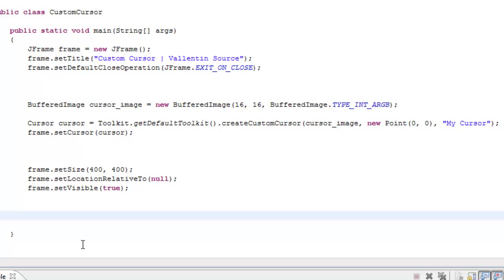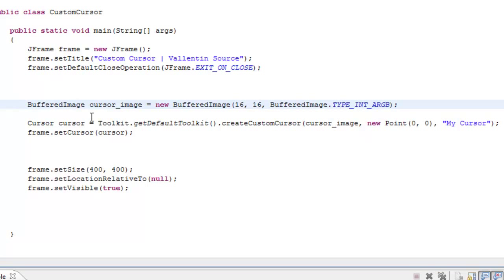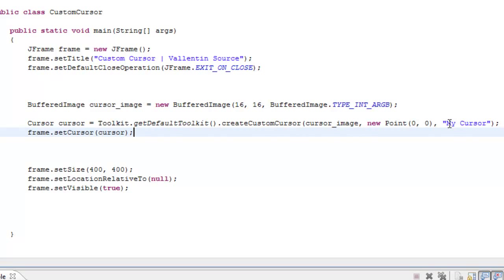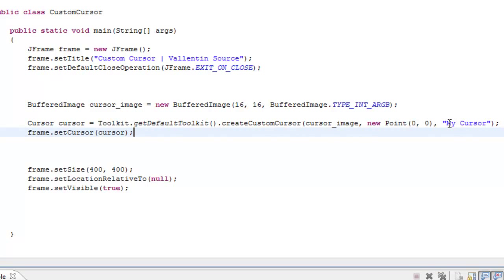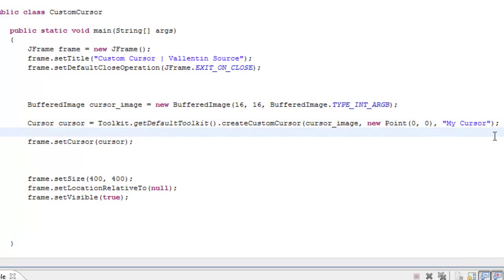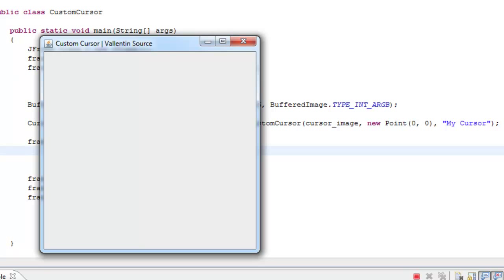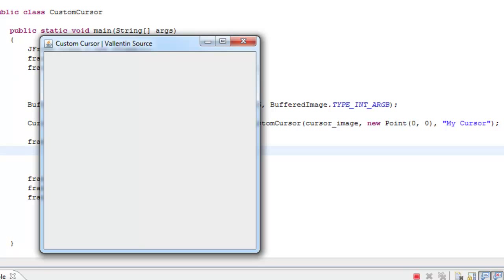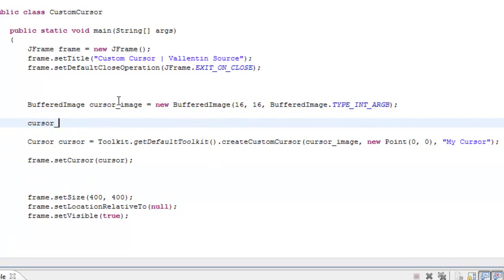Java Tutorial - Custom Cursor or Blank Cursor [60 Seconds]